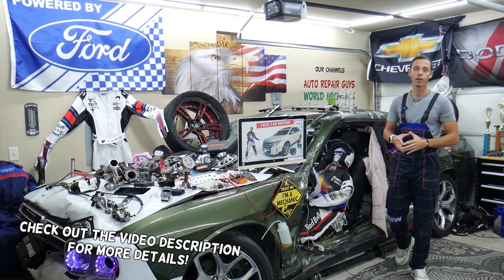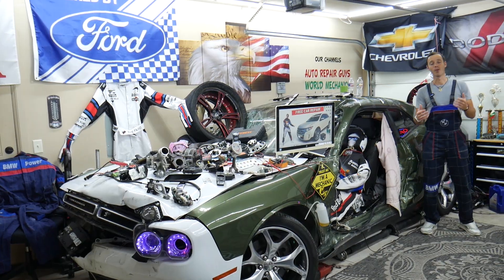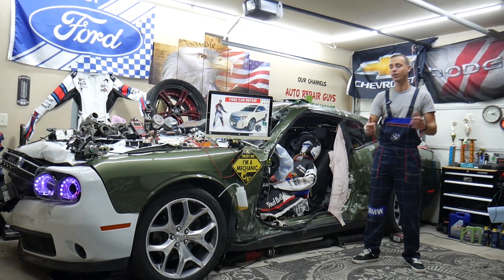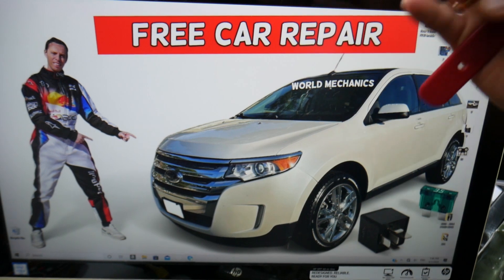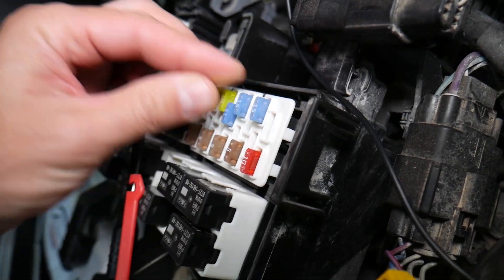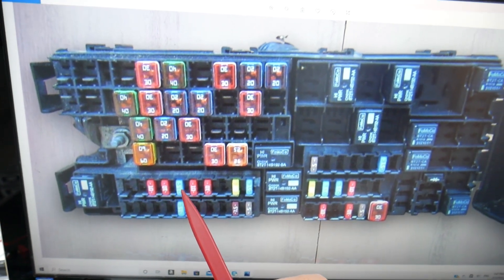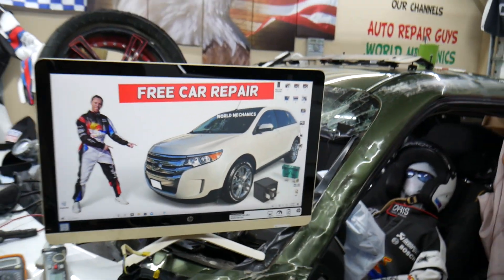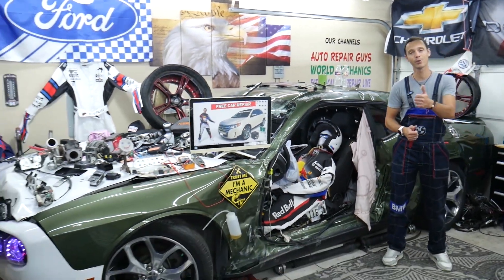WHY BRAKE LIGHT DOES NOT WORK, STOP LIGHT DOES NOT WORK FORD EDGE 2010 2011 2012 2013 2014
If you have Ford Edge and brake light does not work / stop light not working on Ford Edge we will explain in this video what often could cause brake light does not work / stop light not working on your Ford Edge. If brake light does not work / stop light not working on Ford Edge check this things first. We demonstrated what to check if brake light does not work / stop light not working on Ford Edge on 2014 Ford Edge but it may be helpful on:
2010 Ford Edge brake light does not work / stop light not working
2011 Ford Edge brake light does not work / stop light not working
2012 Ford Edge brake light does not work / stop light not working
2013 Ford Edge brake light does not work / stop light not working
2014 Ford Edge brake light does not work / stop light not working